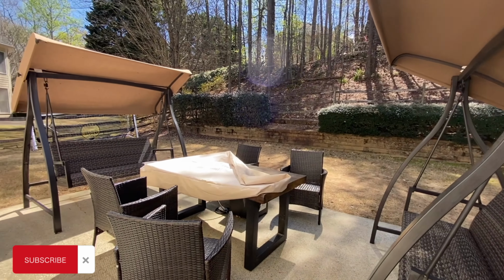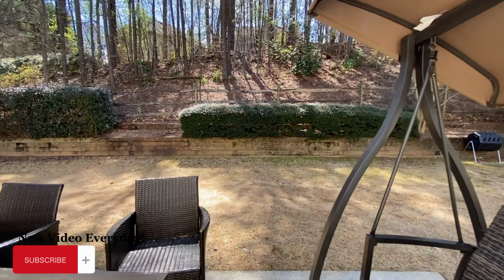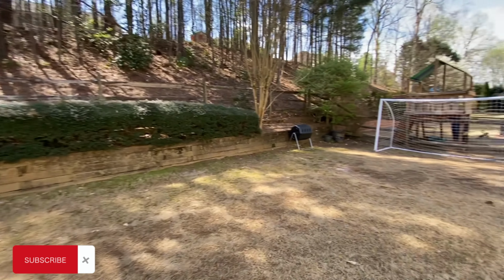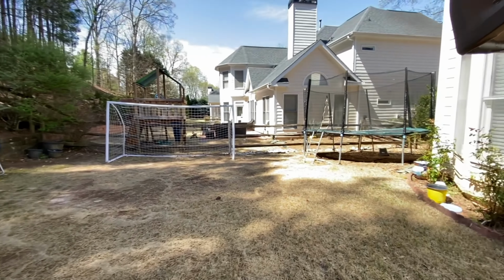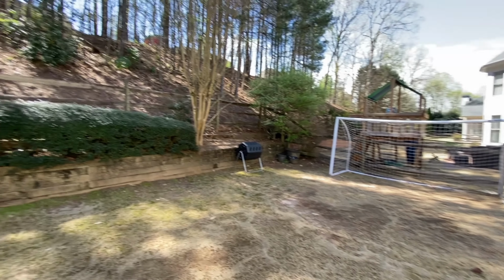MUST SEE- LOVELY TRADITIONAL HOME IN ALPHARETTA, GEORGIA- 4 Bedrooms - 2.5 Bathrooms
Today we are touring this Lovely Traditional Home  in Alpharetta, Georgia!

🏡 Property features:
🔹 4 bedrooms
🔹 2.5 baths
🔹 2,795 Sq ft
🔹 Built 1995

Listing Agent: Robin Chew | Northview Realty, LLC.

Paulina Muez
Realtor - Keller Williams North Atlanta